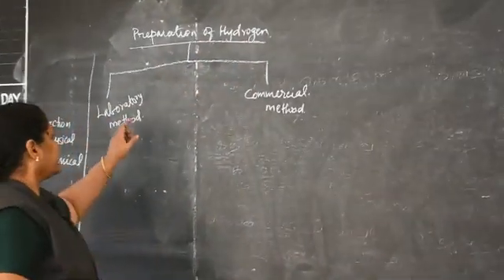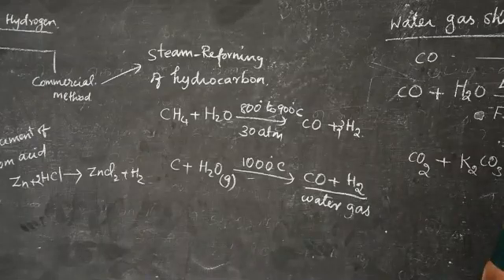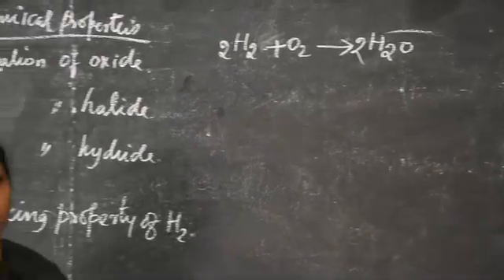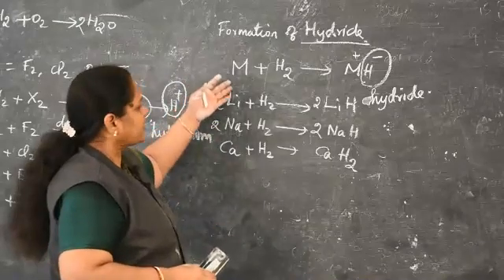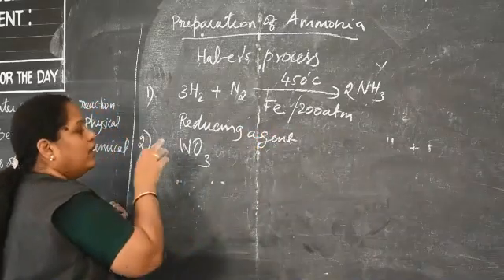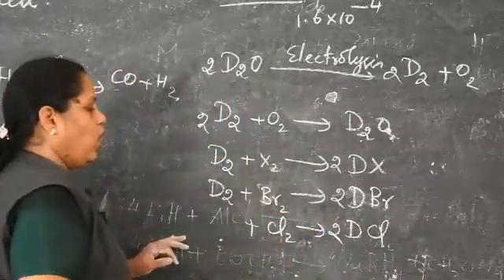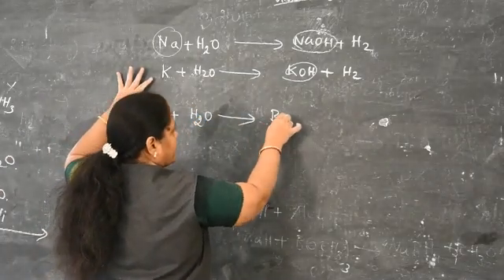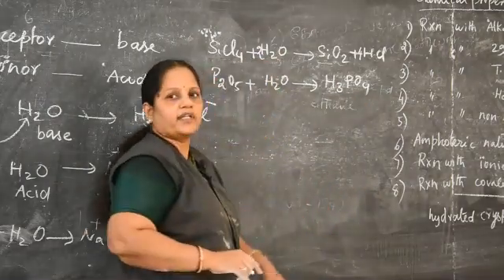11 Chemistry 05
11 Chemistry 05